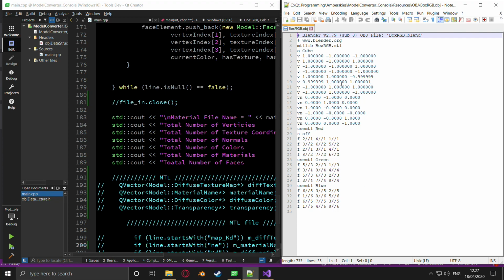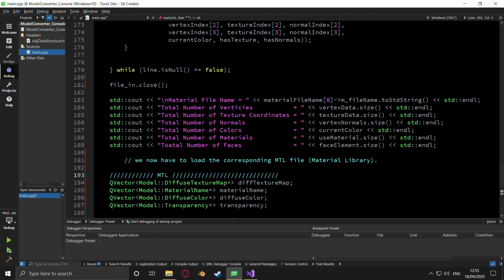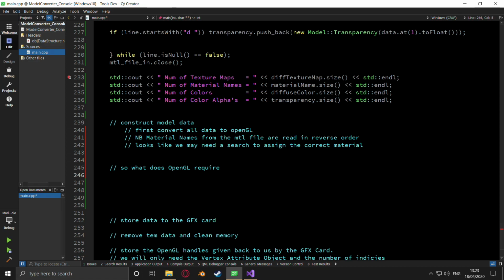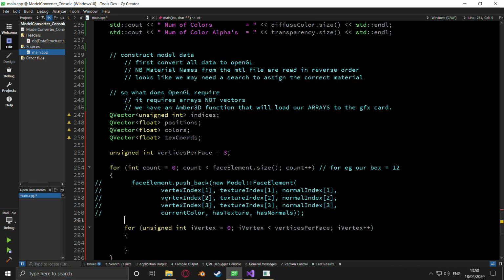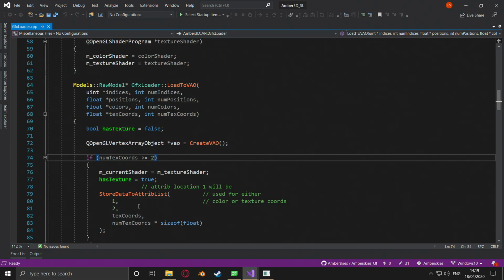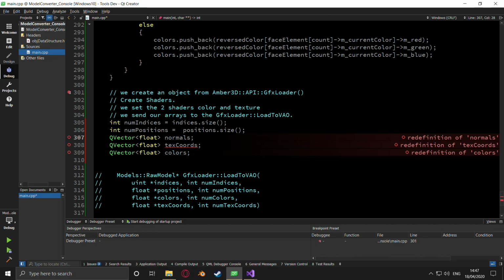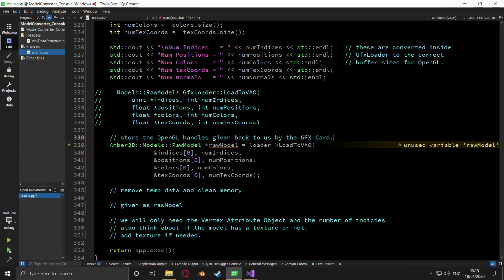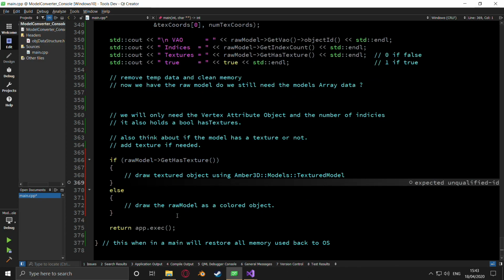Amberskies 2020 : C++ Qt : Tools For OBJ Models in C++ : Dev 11.01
A Look into OBJ Model Loaders